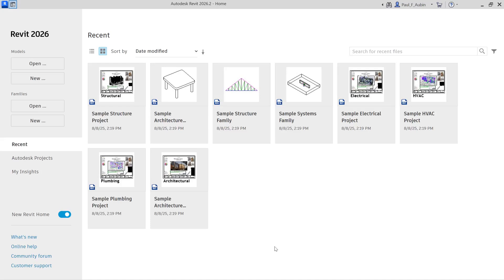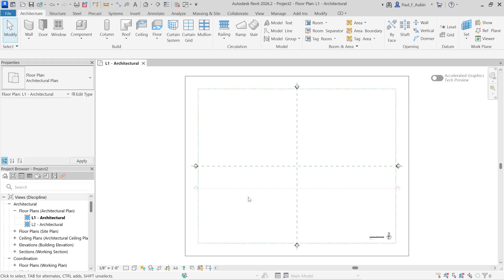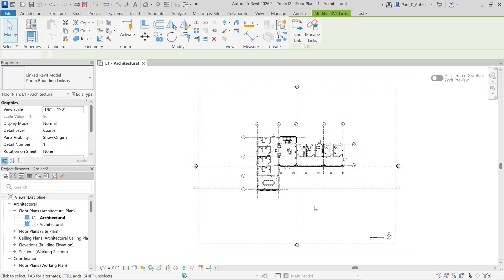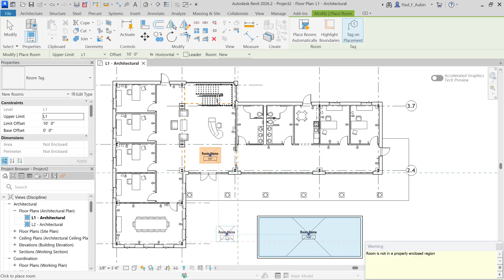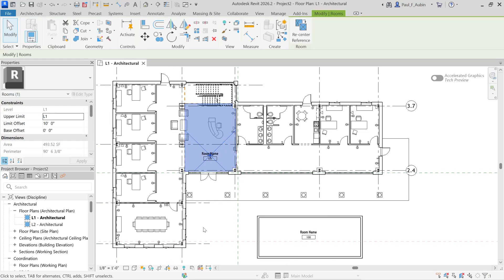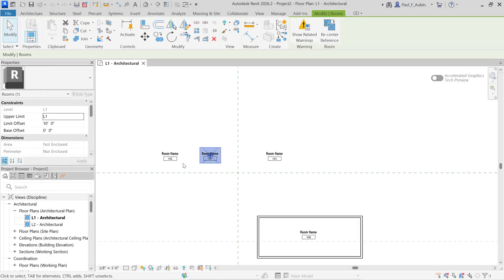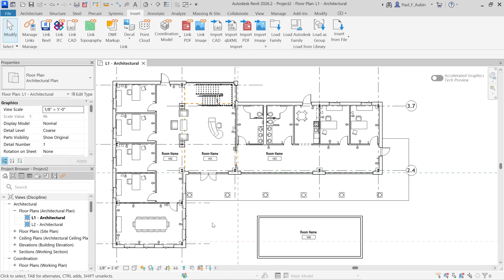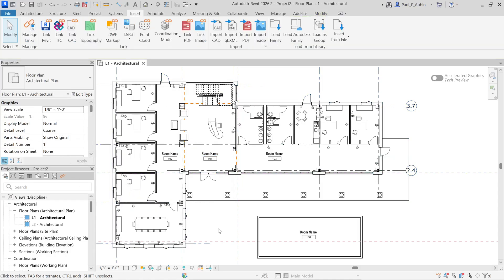Revit Tips, Tricks and Troubleshooting: Link Room Bounding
Link Room Bounding on Revit.

Looking for more Revit Tips? Check out my course with over 500 tips on LinkedIn Learning

I have authored dozens of pre-recorded video-on-demand courses on Revit at LinkedIn Learning which offers a 30-day trial. Two of the most popular:

Learning Revit course - which gives a quick introduction and overview of the software

Revit Essential Training - for a deeper understanding of the basics